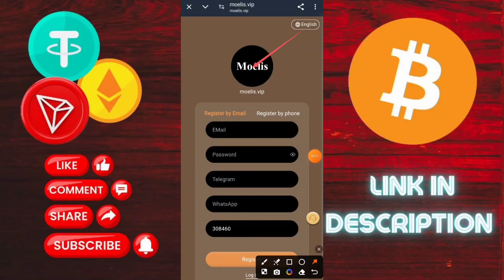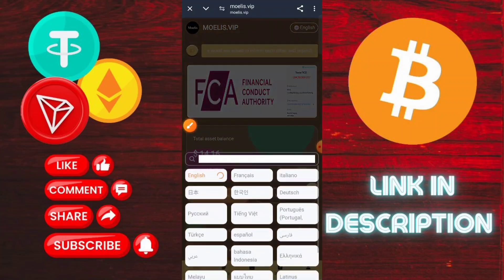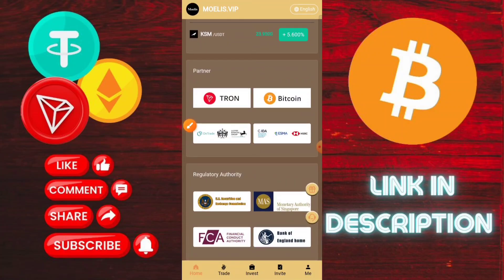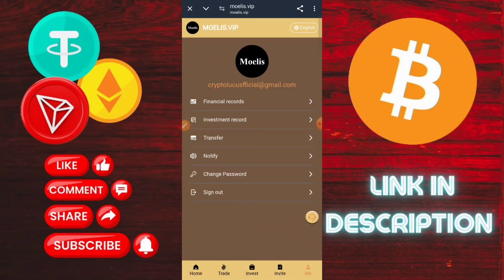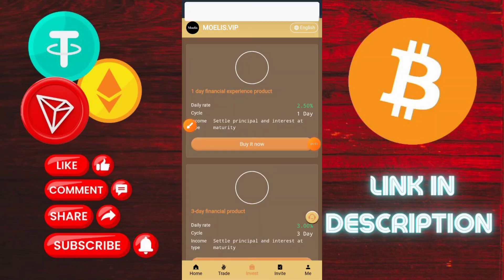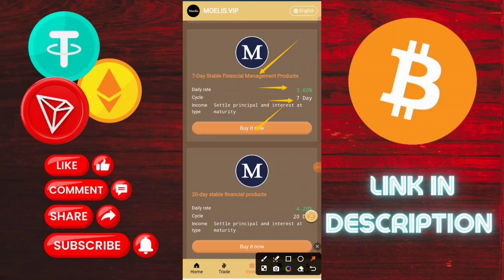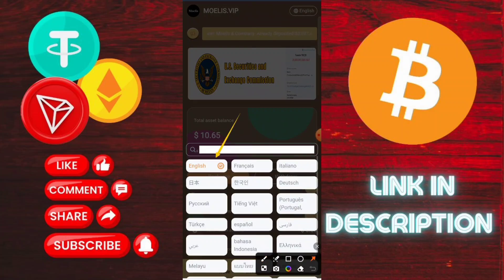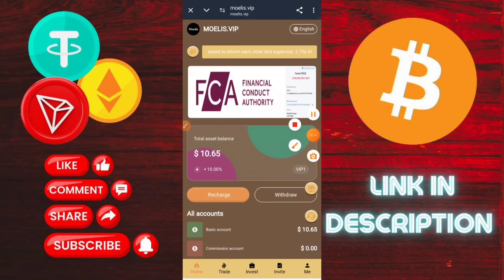New Usdt Earning Site Usd Mining Site 2024 Best Investment Usdt Earning Website Oder Grabbing Site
🎉 [Intelligent Investment] and [Invitation Reward] Moelis & Company use the 90-day intelligent pledge VIP level planning. The daily income is 10%-58%, and the higher the grade, the greater the income. The same day of investment, 24 hours after the income needs you to enter the "income" page every day to receive manually.
First Charge Reward 5%
(VIP01) Deposit 10-2000 USDT and earn 10% per day.
(VIP02) Deposit 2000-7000 USDT and earn 11% per day.
(VIP03) Deposit 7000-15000 USDT and earn 13% per day
(VIP04) Deposit 15,000-30,000 USDT and earn 16% per day.
(VIP05) Deposit 30,000-50,000 USDT and earn 20% per day.
(VIP06) Deposit 50,000-150,000 USDT and earn 27% per day.
(VIP09) Store value 700,000-2,000,000 USDT, making 58% profit every day.
Invitation Award Scheme]
Share your invitation link and get a 13% rebate for lower-level members.
Invite Class A to get 10% rebate
Invite Class B to get 2% rebate
Invite Class C to get 1% rebate

Topic Cover:-
• YOUR RELATED QUARRIES 👇
• earning app
• crypto earning
• free usdt
• dollar free
• earn dollar
• usdt
Home, free usdt trust wallet, earn usdt without investing, bank withdrawal site sinhala, online jobs sinhala, binance new event, free usd earn app, binance new event sinhala
best stablecoin
crypto investment